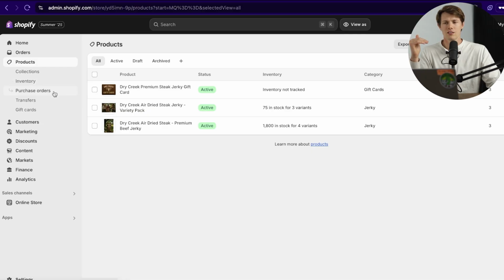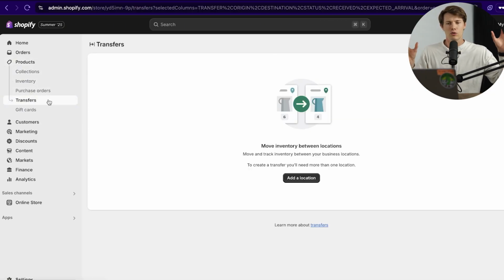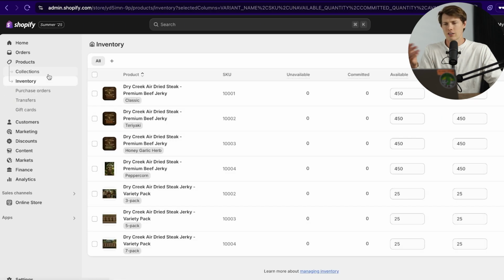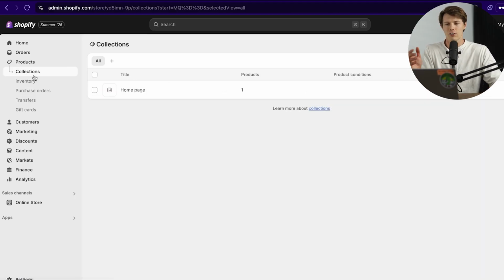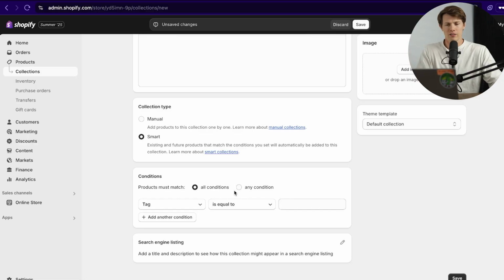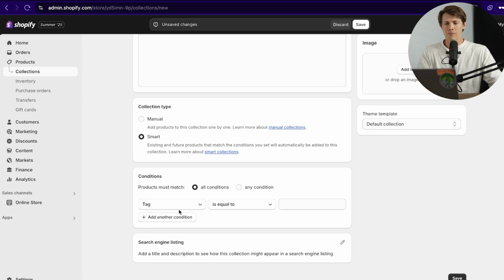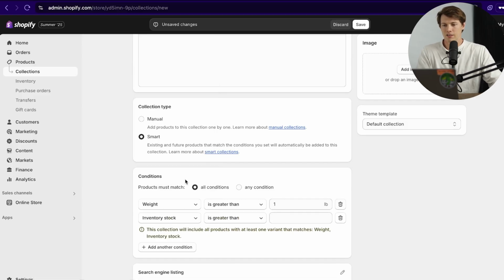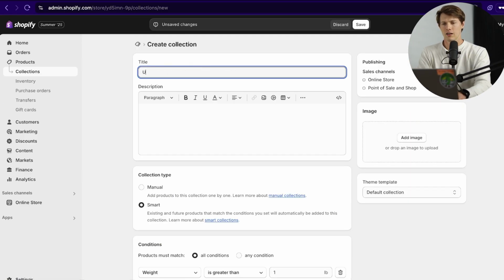Shopify Tutorial: Manage Orders, Inventory & Automate with Smart Collections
Ready to run your Shopify store more efficiently? This quick tutorial will guide you through the key settings for managing your orders, inventory, and product organization like a pro.

We'll start with a tour of the essential dashboards for tracking orders and customer information. Then, we'll dive into the Products menu to show you how to easily track and adjust your inventory levels.

The highlight of this guide is a step-by-step walkthrough of creating Smart Collections—a powerful tool to automatically group your products based on rules like price, weight, or inventory stock. Stop sorting products manually and let Shopify do the work for you!

This video is perfect for new Shopify owners who want to master the backend of their store.

Timestamps
00:00 - Introduction
00:03 - How to Manage Your Orders
00:35 - Understanding the Customer Dashboard
00:45 - Overview of the Products Menu
01:09 - How to Track & Adjust Inventory
01:20 - A Powerful Automation Tool: Collections
01:30 - How to Create a "Smart Collection"
02:03 - Setting Up Your Automation Rules (by Price, Weight, etc.)
02:25 - See Your Smart Collection at Work!